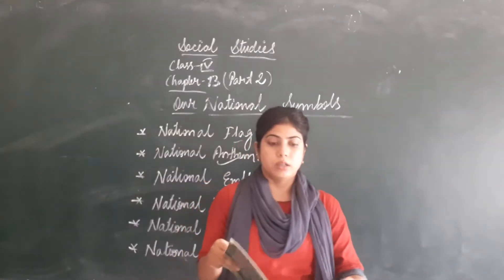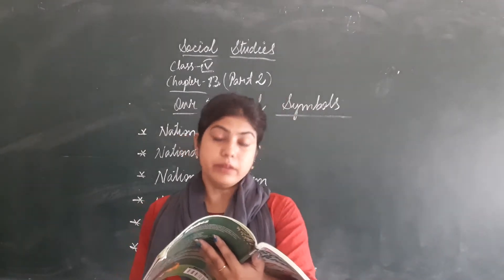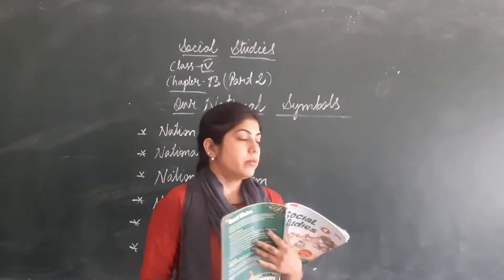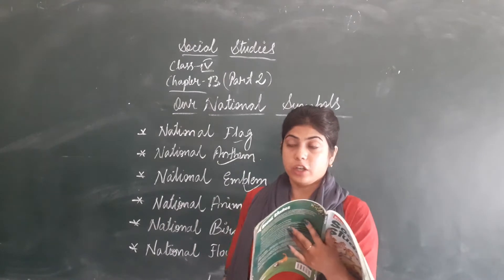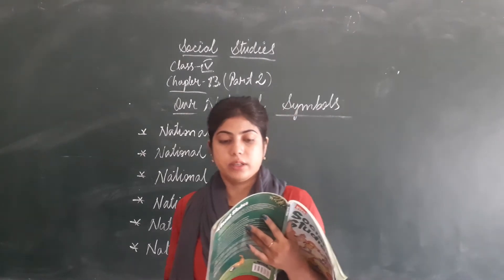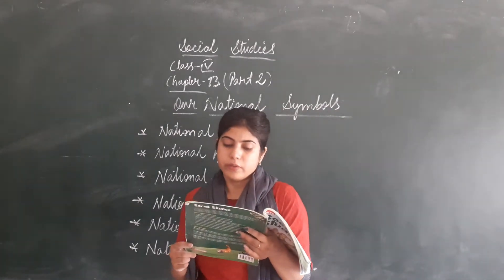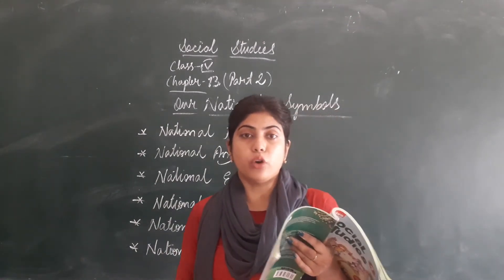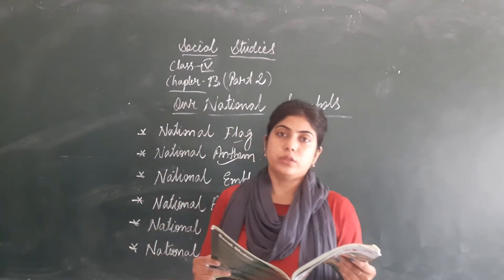Zenith Class IV SSt Chapter 13 Part 2